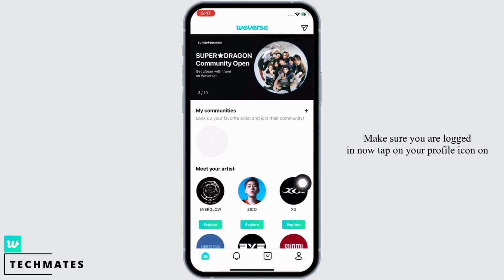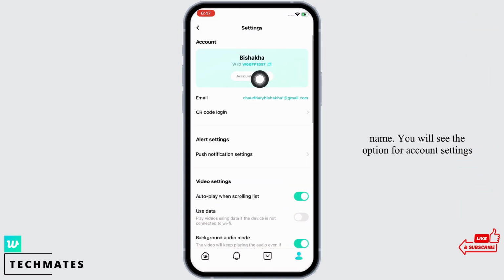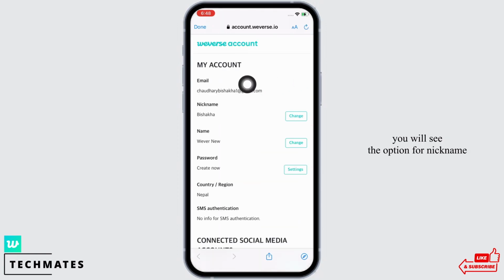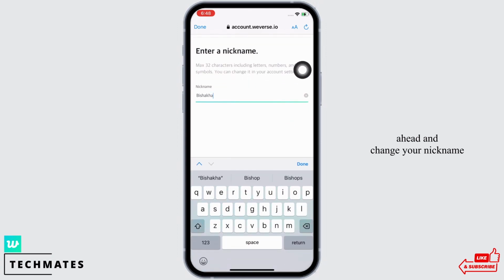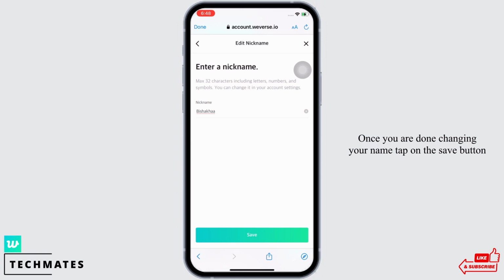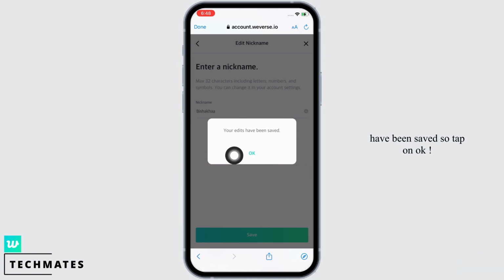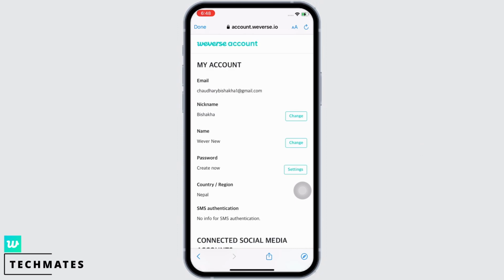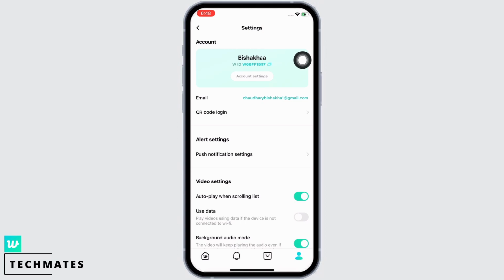How to Change Weverse Nickname 2024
Are you looking to change your Weverse nickname? You've come to the right place! In this tutorial, we'll walk you through the process step by step.

Learn why it's important to have the right Weverse nickname and the benefits of customizing it to your liking.

Step-by-Step Tutorial:

[00:00] Introduction: Understand the significance of your Weverse nickname.
[00:10] How to Change Weverse Nickname: Follow our simple instructions to update your nickname on Weverse.

Our concise guide will help you modify your Weverse nickname hassle-free, ensuring it reflects your preferences accurately.